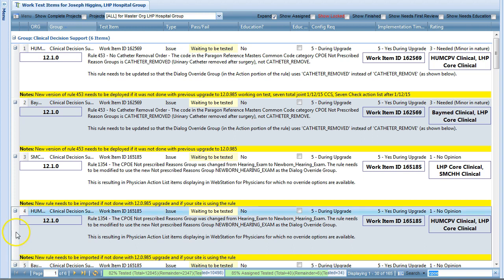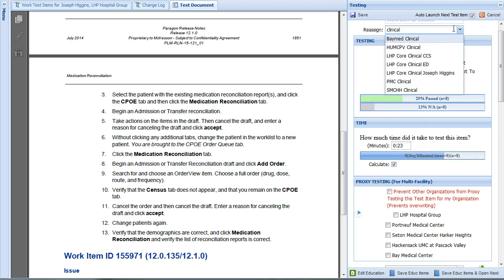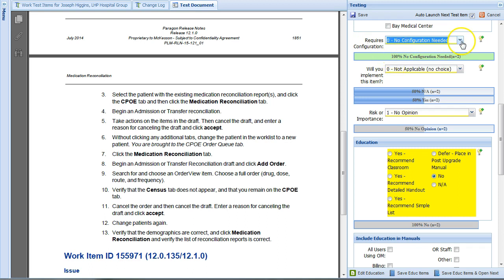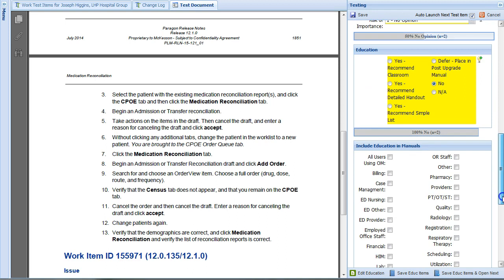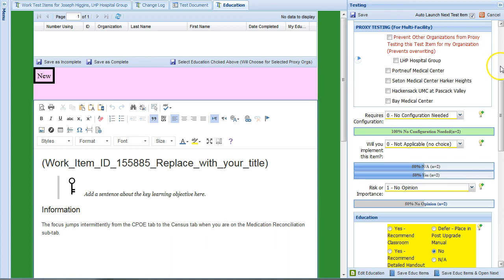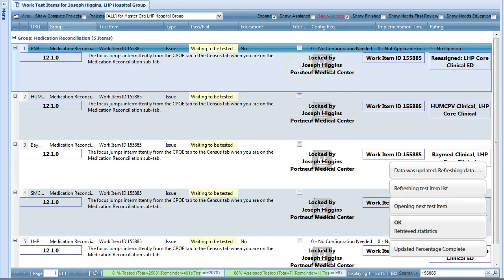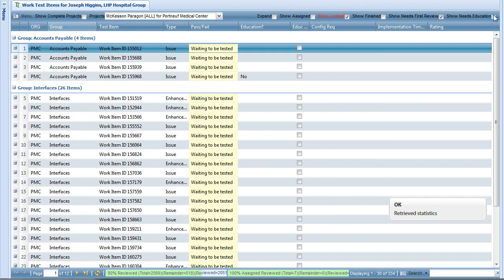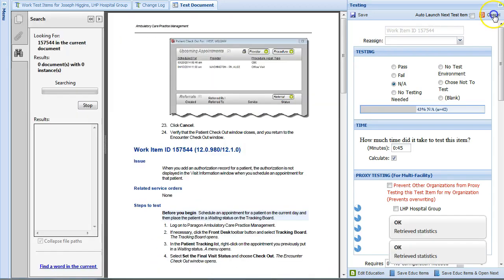How to Complete Testing